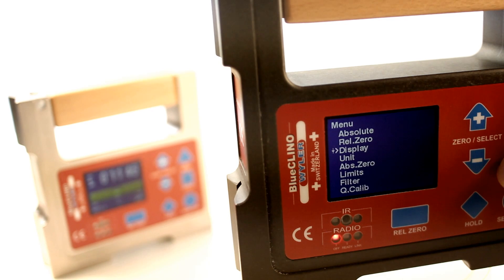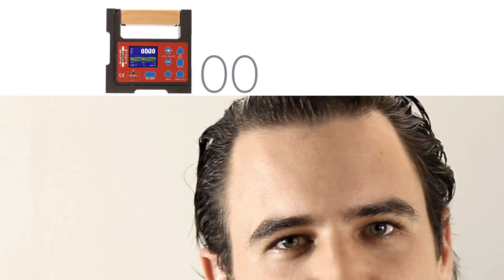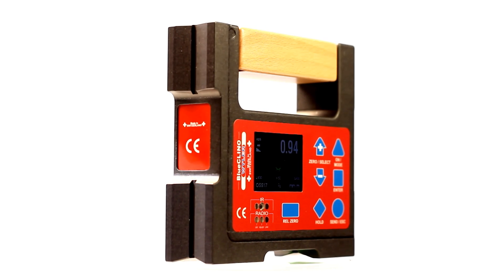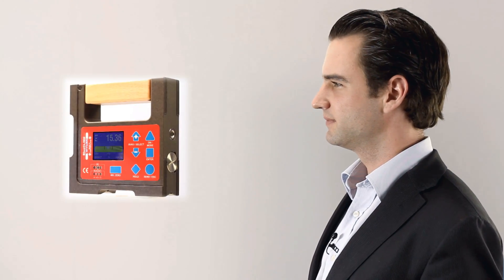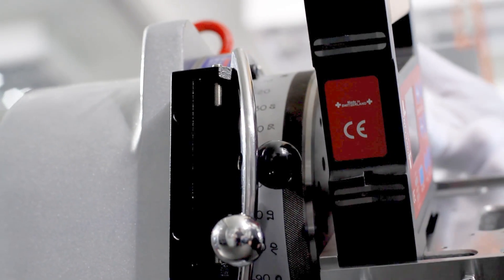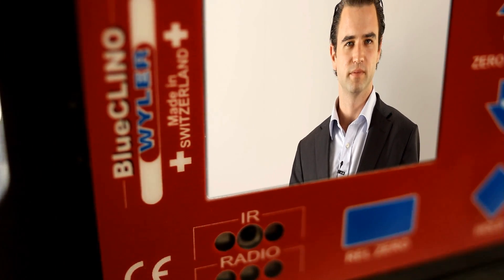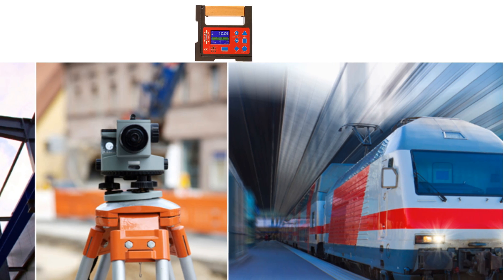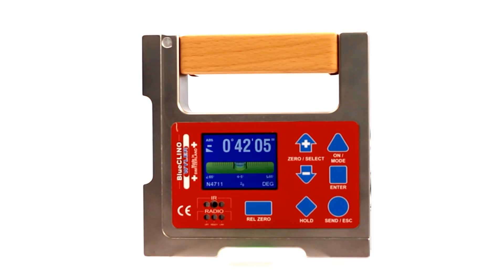BlueCLINO - precision inclinometer by WYLER AG - SWITZERLAND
WYLER inclination measurement • Precise. Since 1928 /

With Blue Clino, Wyler AG consequently turns the latest technology into an innovative product.
The expert will make out the advantages of this product innovation at first glance. In terms of function - and practical use.It becomes clear immediately that huge challenges have been mastered successfully, with great commitment.
With our user-friendly display designs, we are off for completely new paths,
Its illuminated and high-contrast display with various display options allows optimal utilisation even at night or under unfavourable lighting conditions.
Thanks to its extraordinarily great measuring range for inclinometers of
+- 60°, Blue Clino is extremely flexible and versatile in use.
Depending on the application, we provide a lighter version made of hard anodised aluminium and a heavy-duty version made of cast iron.
Its menu structure can be customised to best suit your individual requirements. Further, you can hide full menu items or even make them password protected.
The instrument considers the local gravity.
This allows maximum precision
For all measurements world-wide.

Basic features:

- Wireless operation based on Bluetooth technology
- Simple zero setting through integrated software
- Measuring bases can be equipped with magnetic inserts
- Optional integrated calibration device
- External power supply
- Option to connect to a personal computer
- Software to collect all measuring data

Blue Clino is compatible with the entire Blue series from WYLER AG
Its applications are versatile:

- Apparatus construction
- Antenna construction
- Alignment of machine parts with large inclination
- Wood working machines
- Steel industry
- Alignment of measuring instruments in the field (for example, radar and laser)
- Train identification systems or speedometers
- Road and railway construction and tunnel and shaft construction

Blue Clino - Innovation in Inclination Measurement from Wyler AG
Cross-industry, user-friendly, outcome-driven